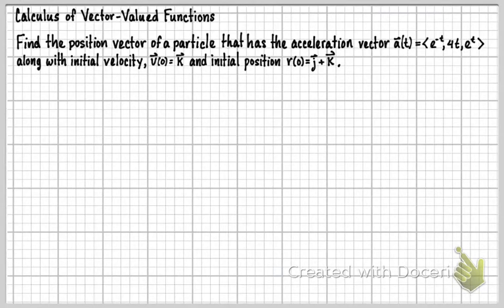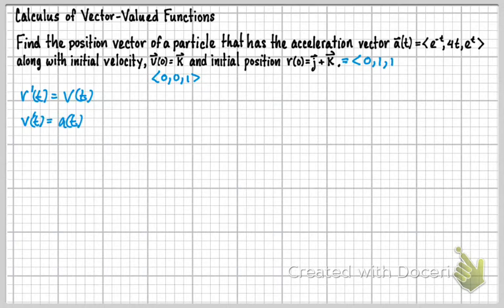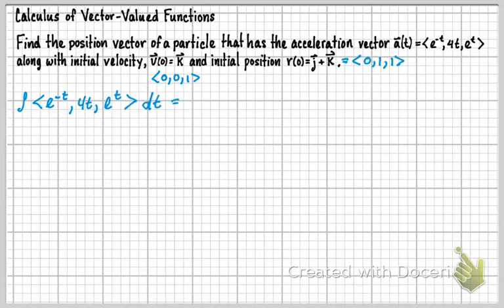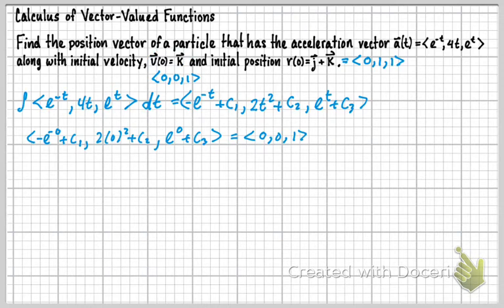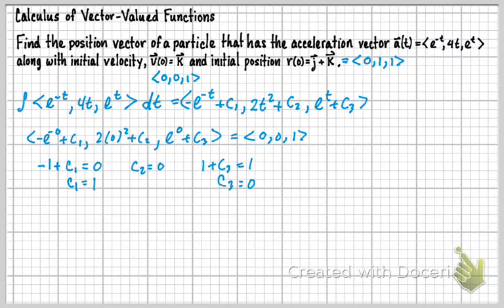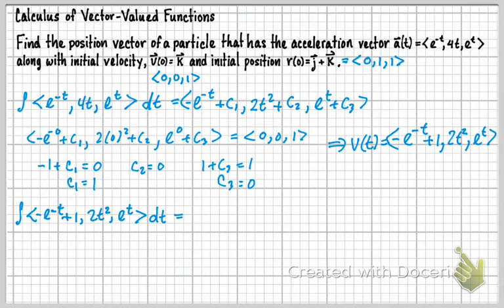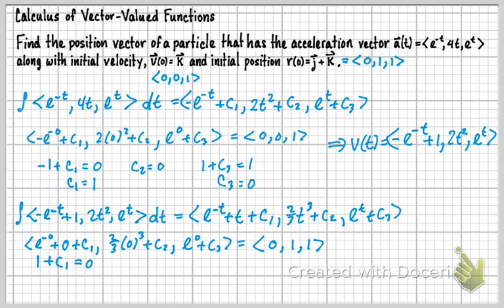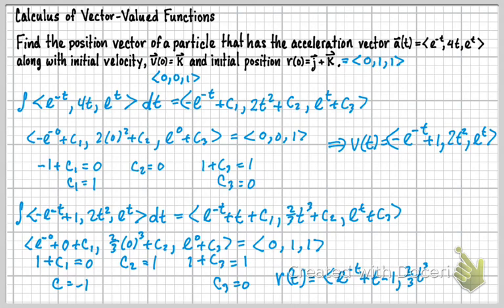MTH261-Sec. 3.2 Calculus of Vector-Valued Functions (Part 3)